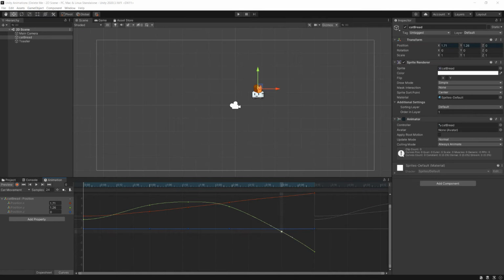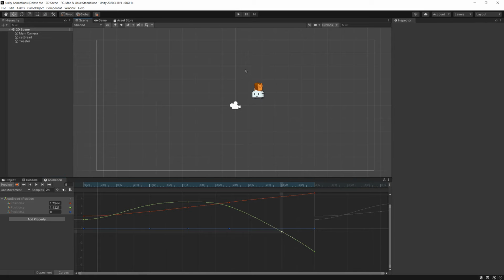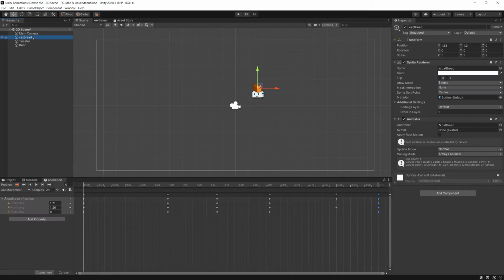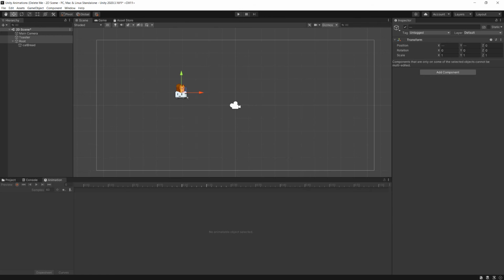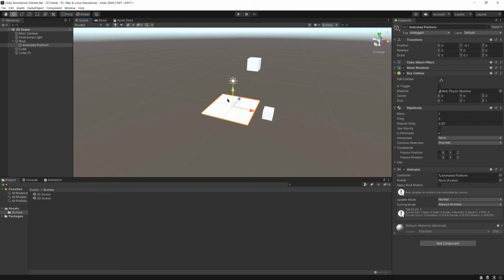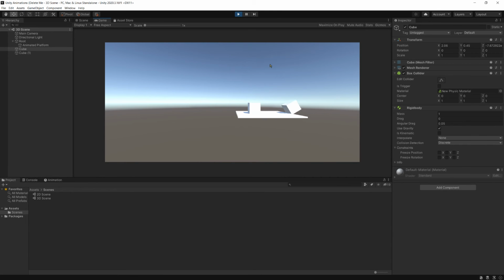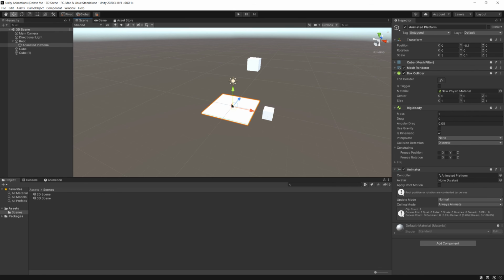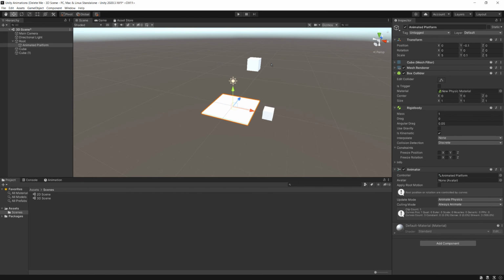Unity Animation Pitfalls (and Solutions)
Here are a couple common animation pitfalls and ways to solve them when you first get started with Unity's animation system (via the animation window in Unity).